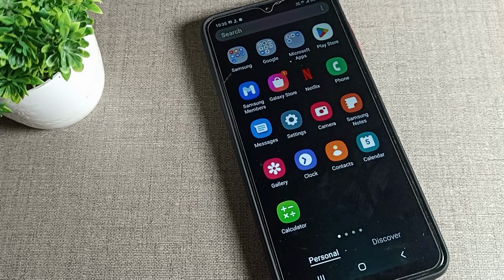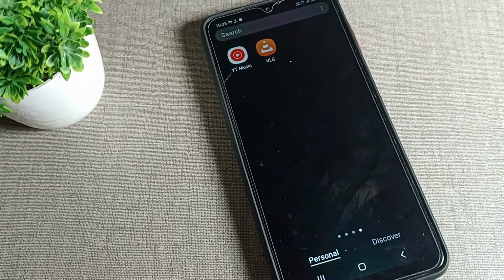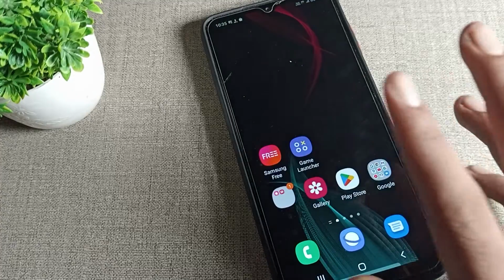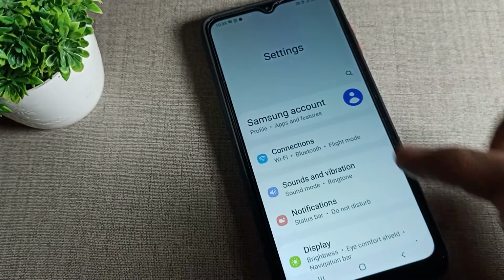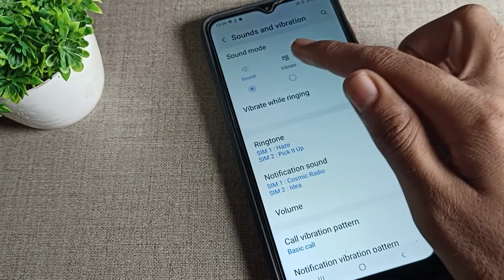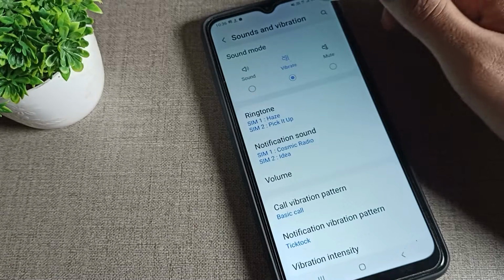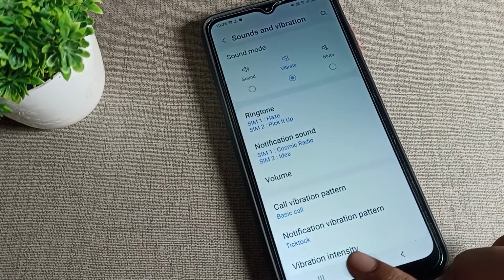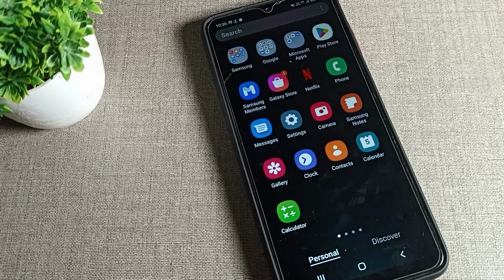How to on Vibrate Mode in Samsung galaxy M13 5g phone, on Vibrate Mode